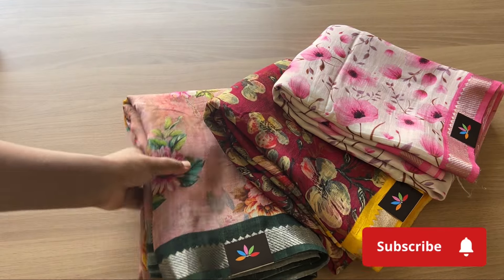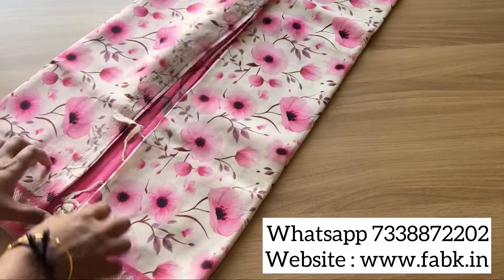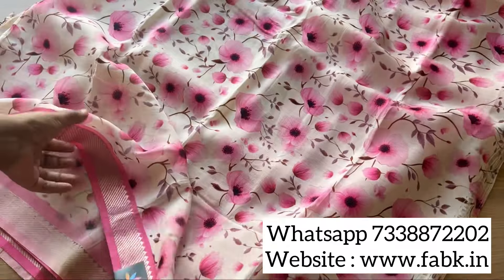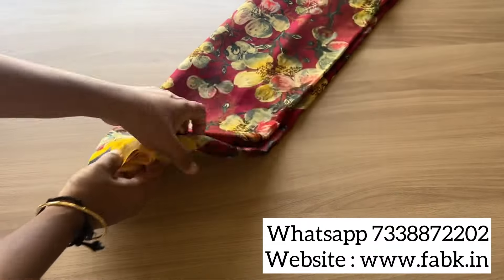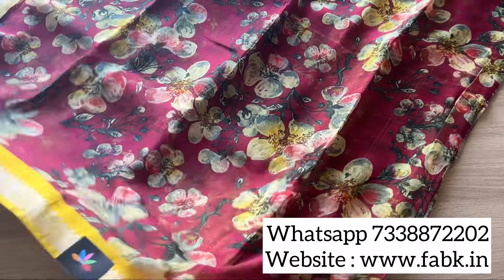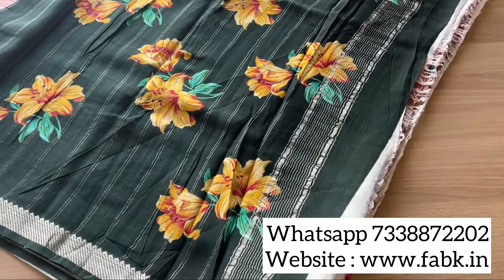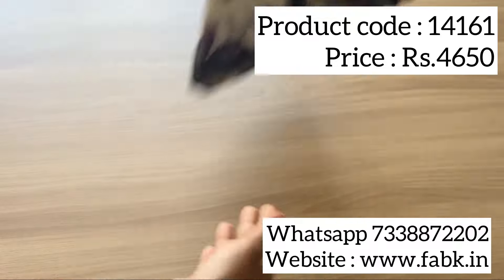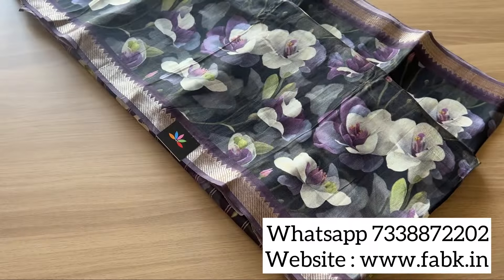Detailed Video - 4 Gorgeous Digital Printed Mangalagiri Silk Cotton Sarees | Shop on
Thanks for your interest in our videos.  Here are the details to the sarees displayed in this video!